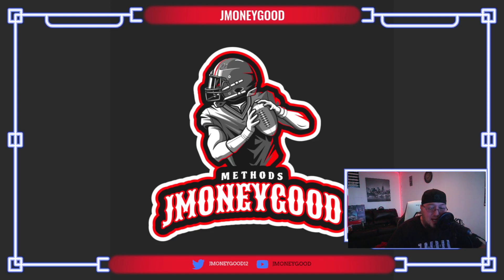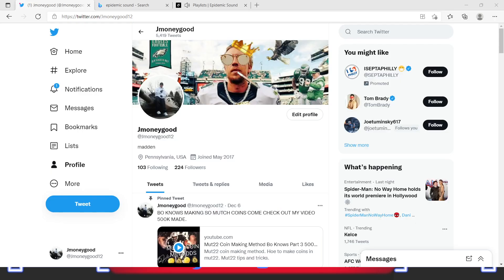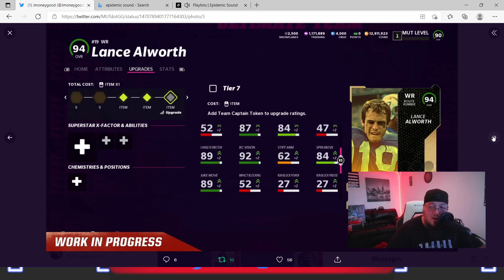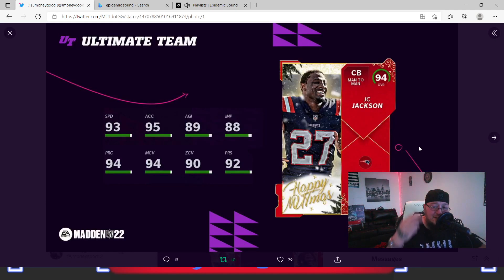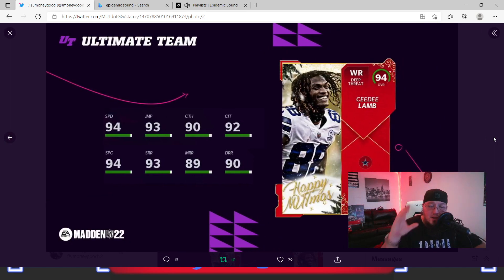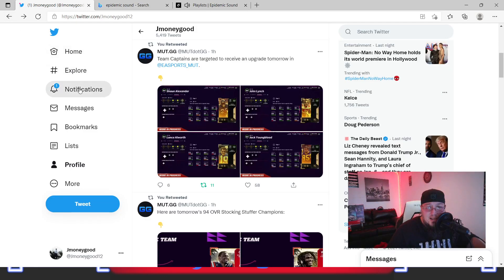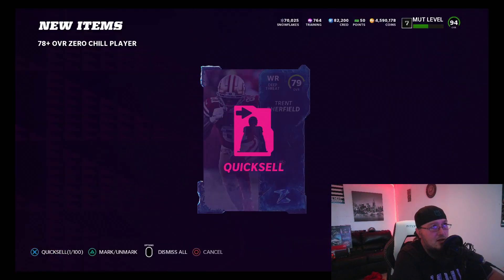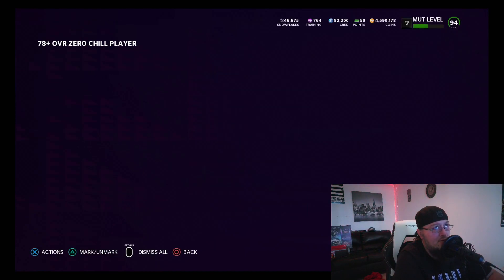ZERO CHILL STOCKING STUFFERS PREP/ MUT22 ZERO CHILL SNOW AND TRAINING ROLLS.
MUT22 COIN MAKING METHODS. HOW TO MAKE COINS I ZERO CHILL . MUT22 TIPS AND TRICKS.